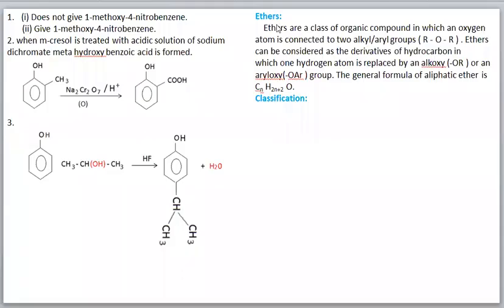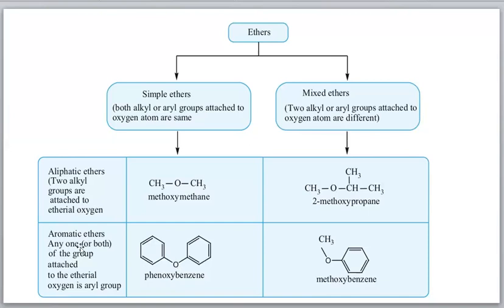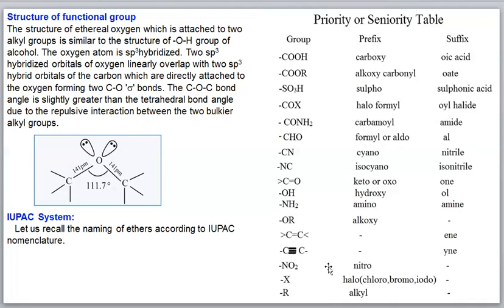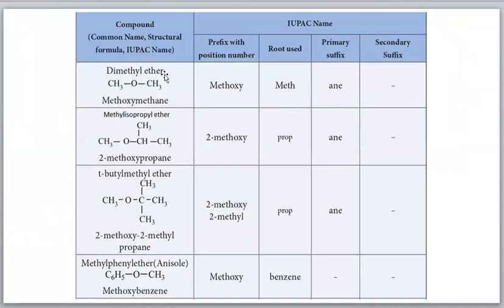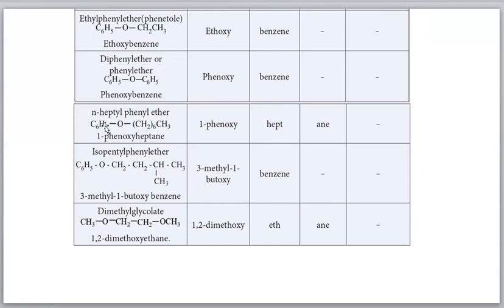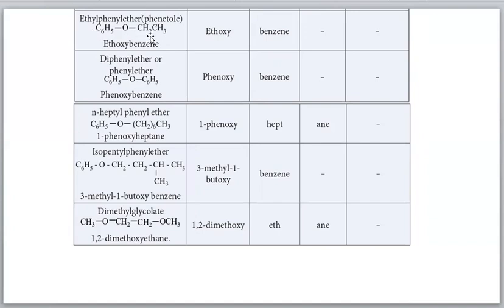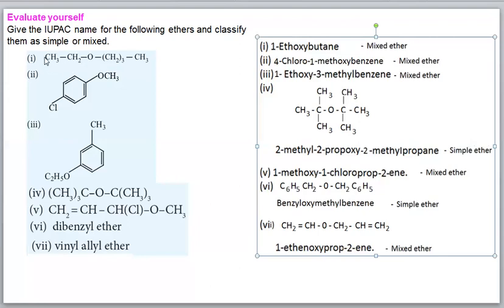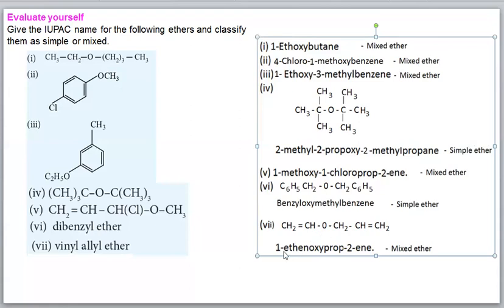+2 Chemistry TN / Unit 11 / Hydroxy Compounds and Ethers / Part 12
+2 Chemistry TN
+2 Chemistry TN Unit 11: Hydroxy Compounds and Ethers - Ethers - Introduction, Classification and Nomenclature.
+2 Chemistry Tamil Nadu
Jose Chemistry